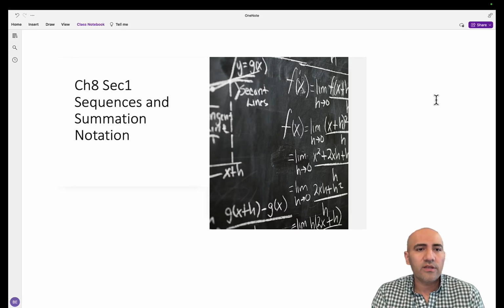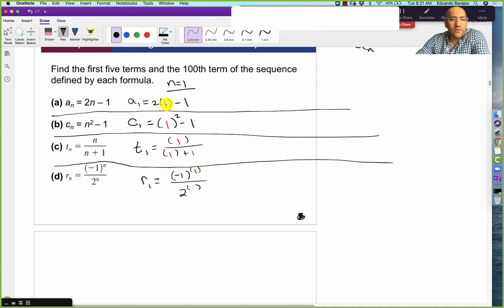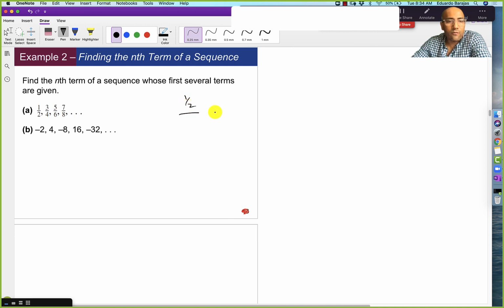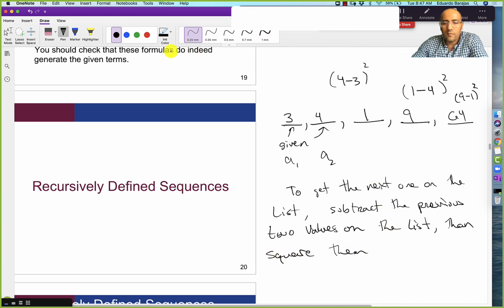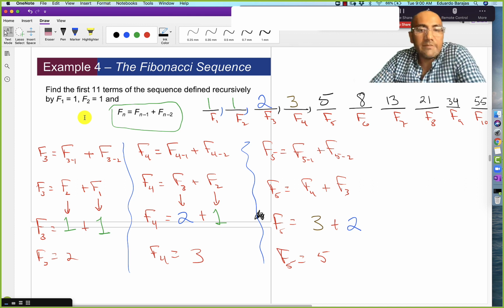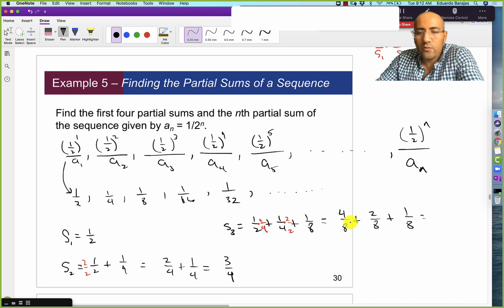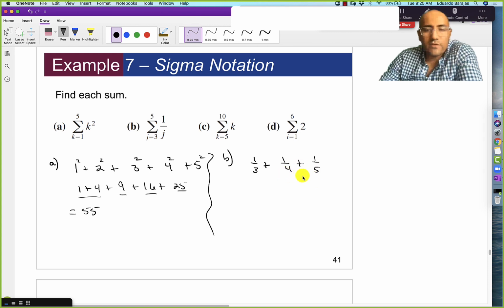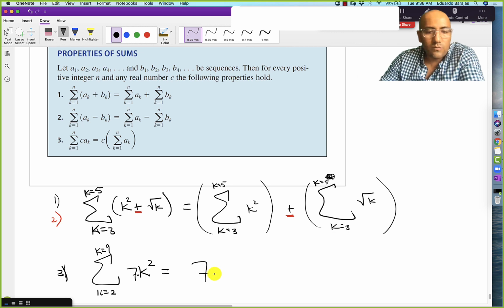College Algebra, Day 28, Ch8 Sec1, Sequence and Summation Notation